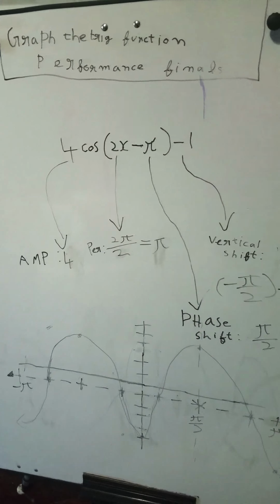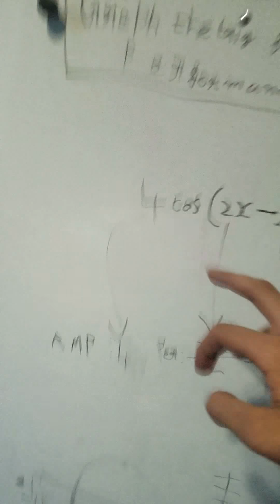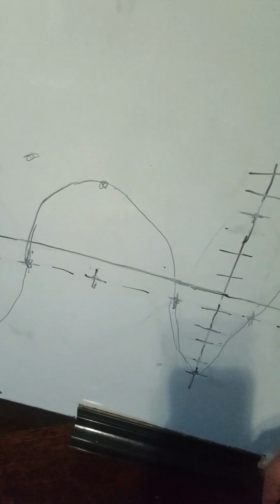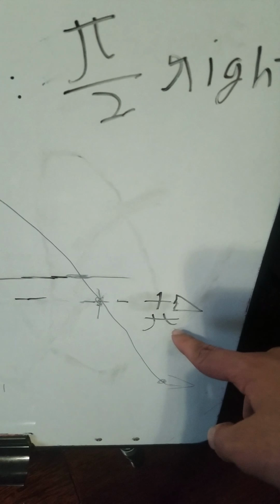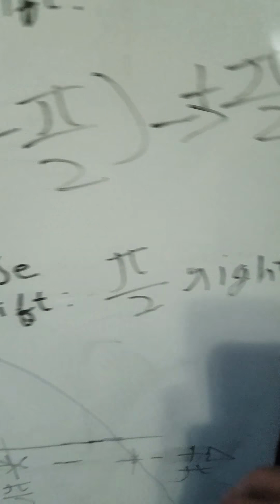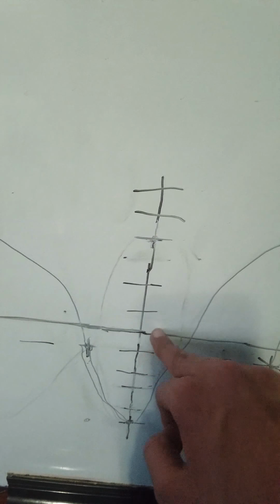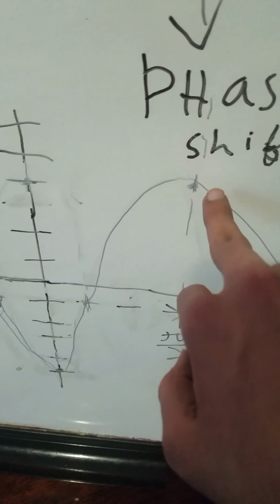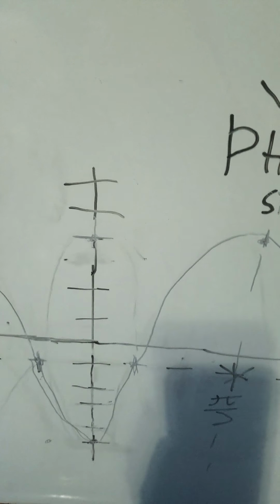PRAHALAD Murlidharan SOLVES trig function problem in a epic style with logic and facts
I solve a trig function for my precal performance final